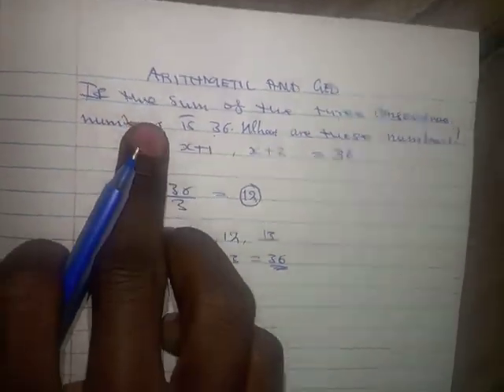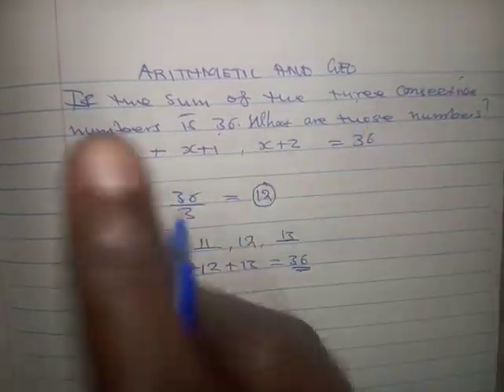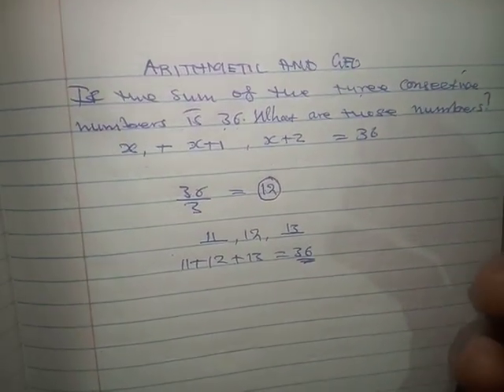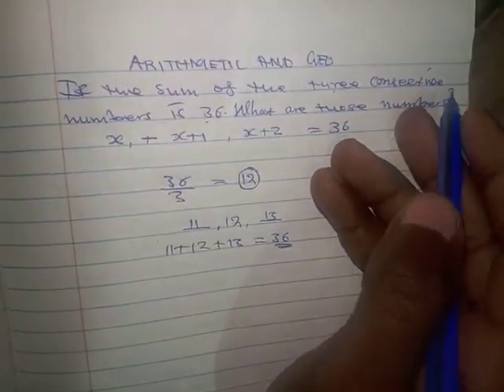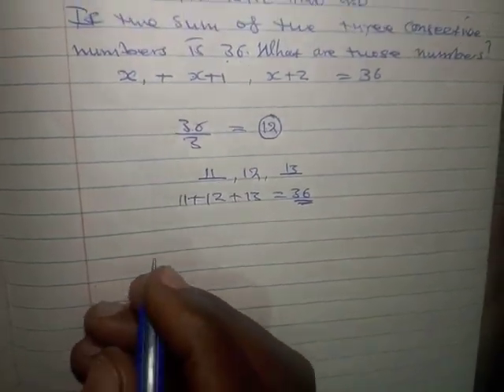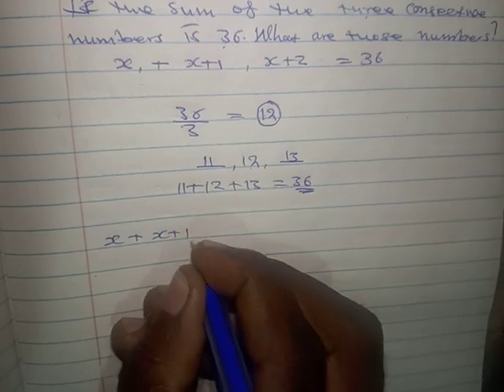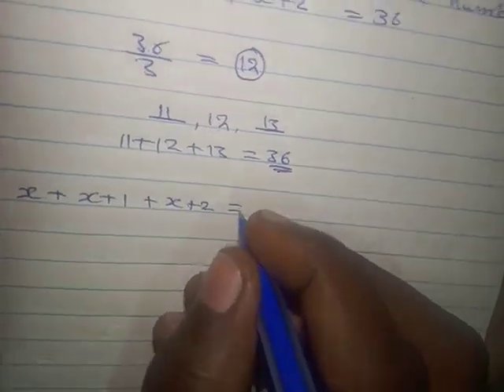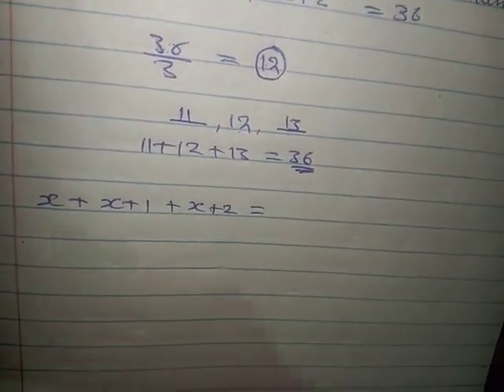July 3, 2026